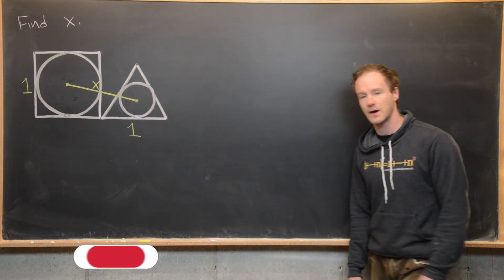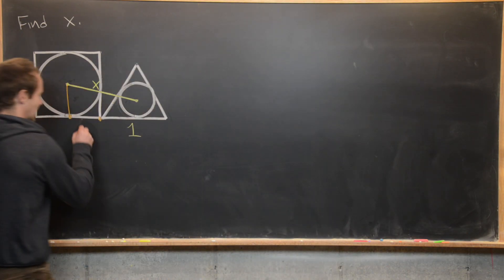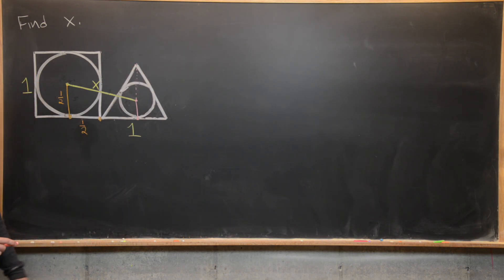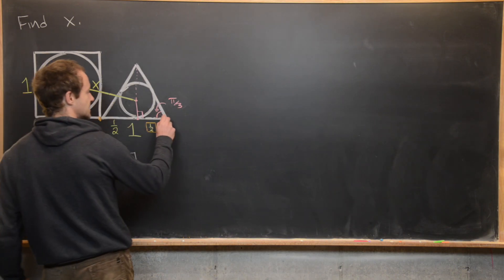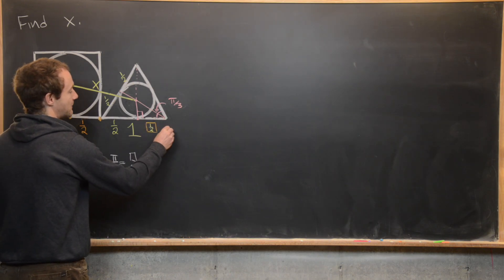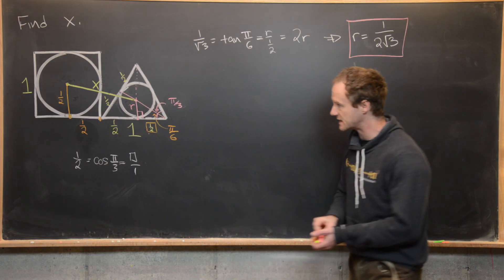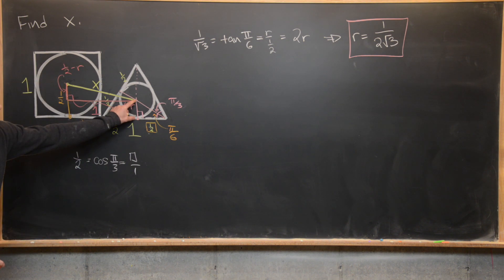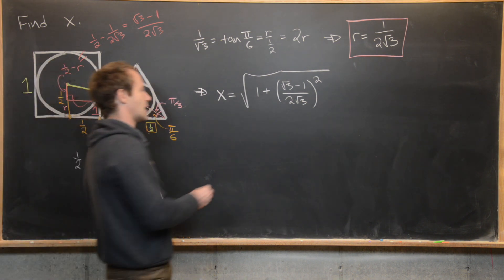A quick geometry problem.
We solve a nice and quick geometry problem.

Differential Forms: